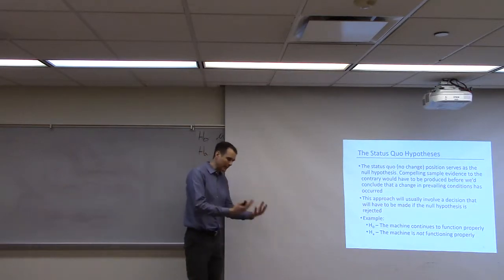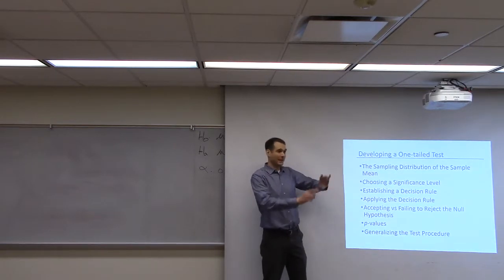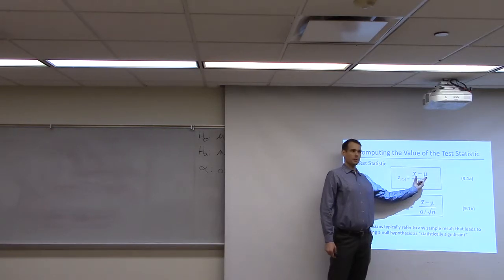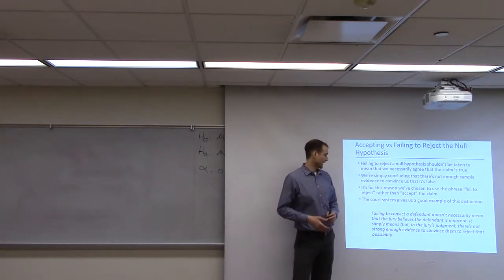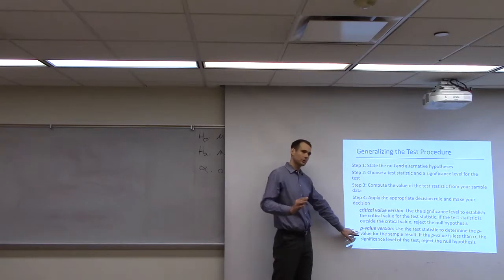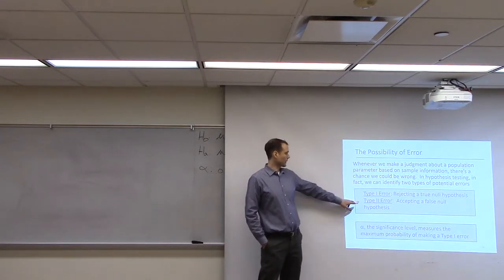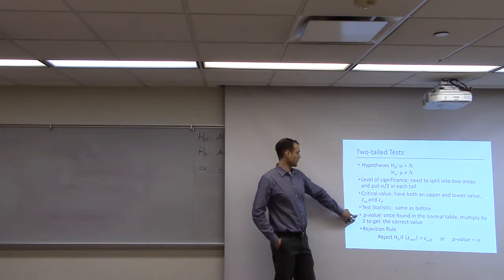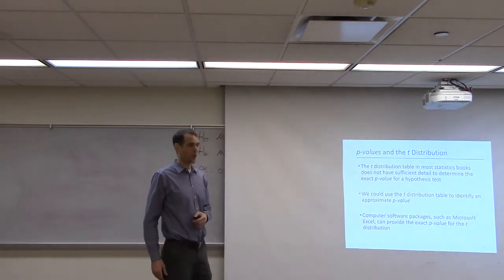MBAA 601 Winter 2017, Class 5, Part 3